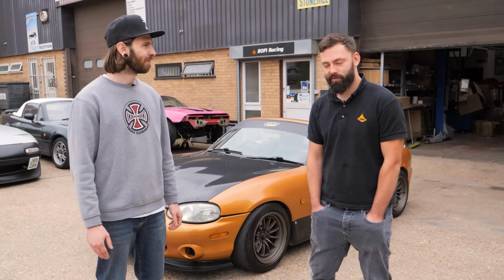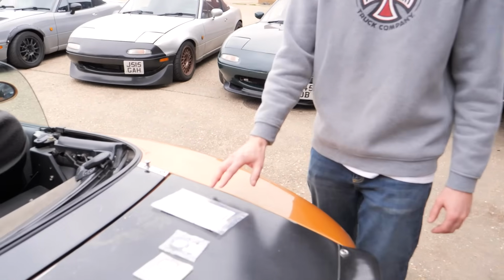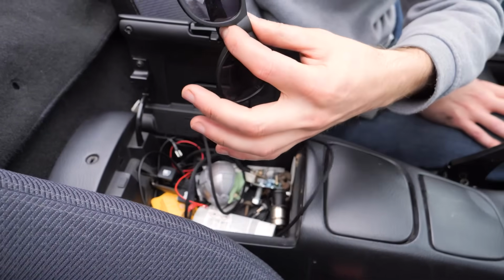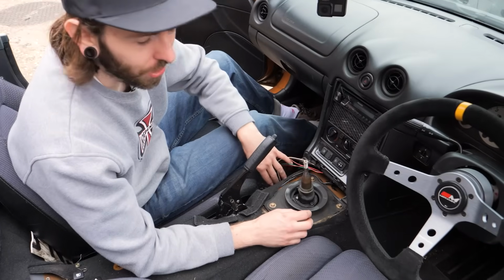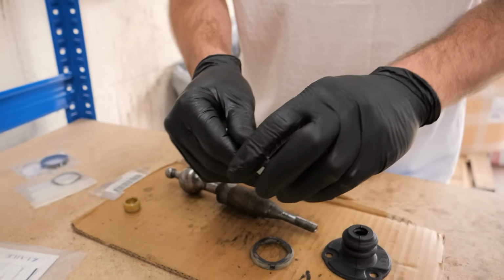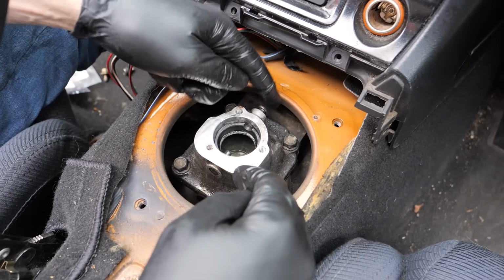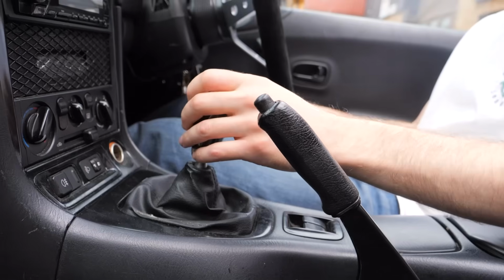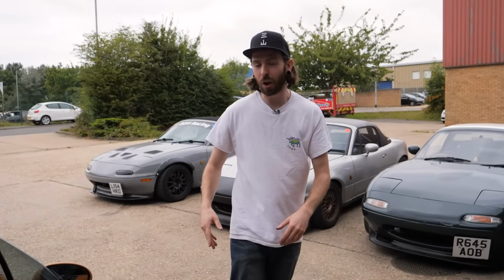We Make The Shifter In This MX-5 Feel AMAZING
Shifter rebuild kits for Mazda MX-5. Can a few bits of plastic and a couple of metal wave washers really make that big of a difference? It's rumoured they do, so we install one on the car with the sloppiest shifter in the fleet. Dan insisted his shift feel was fine, despite never having rebuilt the shifter himself.

Odds are, if you've not done a maintenance on the shifter, it would probably benefit from one. With no record of ever being rebuilt, Dan's Evolution Orange MX-5 was the perfect candidate for a full set of bushes, washers and gaskets from Mazda, Beatrush and Jass Performance.

Unable to resist an excuse to drive someone else's car, Leigh takes the MX-5 out for a rip to find out just how bad the shifter feels. Whilst winding through the local touge, a wild RX-7 FD appears. The chase is on through the country lanes and the missed shifts are racked up mercilessly until it's time to bring the MX-5 back to HQ.

However, rebuilding a shifter isn't only about improving the shift feel. The two rubber gaskets that keep all the oil in the shift turret and smells out of the cabin regularly deteriorate. Exhaust fumes aren't our favourite car scent, and when we dig into Dan's interior we find out if his are still in serviceable condition.

TIMESTAMPS
00:00 Intro
00:26 Introducing Dan's NB1
01:46 Testing the shifter feel
04:21 Shifter rebuild parts
04:49 Dismantling the interior
07:20 Removing the shifter
08:04 Disassembling the shifter
08:30 Reassembling the shifter
09:33 Pushing gearbox pins back
10:10 Reinstalling the shifter
11:55 Installing the upper shift boot
12:03 Installing the shift gaiter
12:27 Reassembling the interior
12:57 Testing the fresh shifter
15:08 Dan's impression

MUSIC
The song from the video: (FREE) LIL UZI X 100 GECS TYPE BEAT - "BLAST OFF" - Free HYPERPOP Melodic Type Beat (ProdbyPUSH)
Taken from the channel: PUSH
License - not provided

The song from the video: 【東方Eurobeat】Savior of the Sky【A-ONE】
Taken from the channel: Shoop Touhou Eurobeat
License - not provided

The song from the video: Otis McDonald - Not For Nothing
Taken from the channel: All Music
License - not provided

The song from the video: United Kingdom National Anthem (Instrumental)
Taken from the channel: National Anthems Channel
License - not provided

The song from the video: Lullaby by Joakim Karud (official)
Taken from the channel: Joakim Karud
License - not provided

License - not provided

The song from the video: Otis McMusic - Otis McDonald
Taken from the channel: Otis McDonald
License - not provided